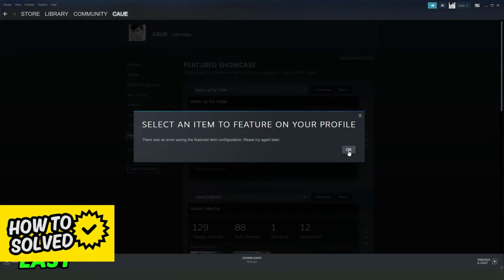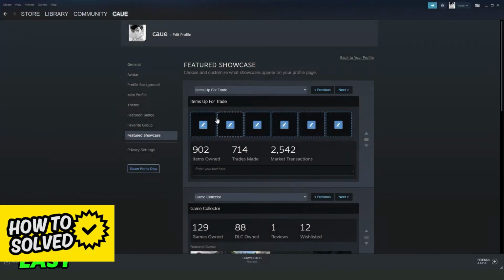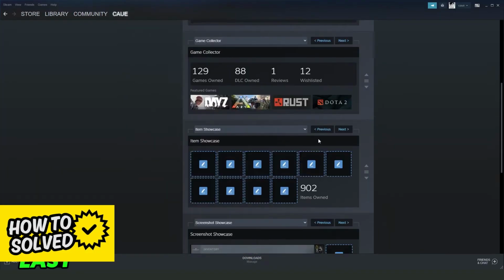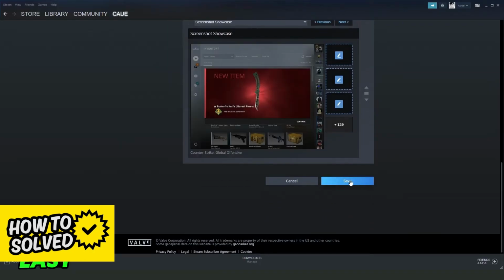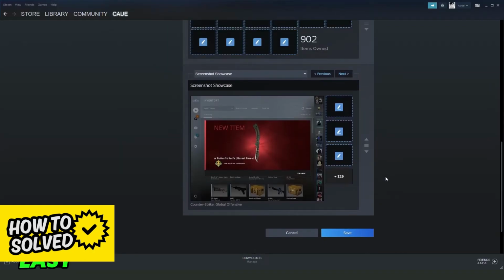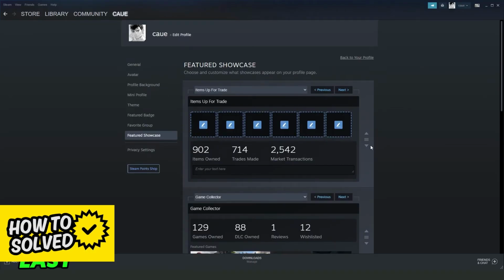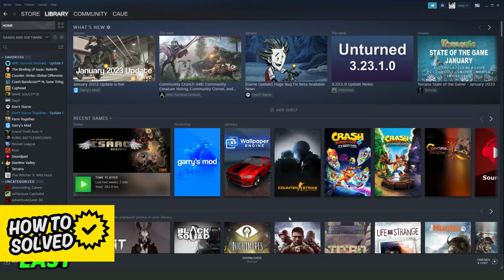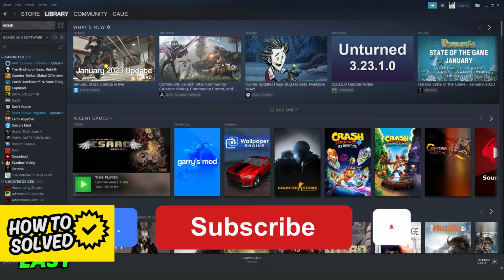[Easy Guide] Display Items on Your Steam Profile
In this video I will show you [Easy Guide] Display Items on Your Steam Profile